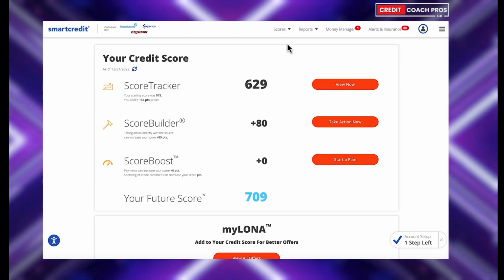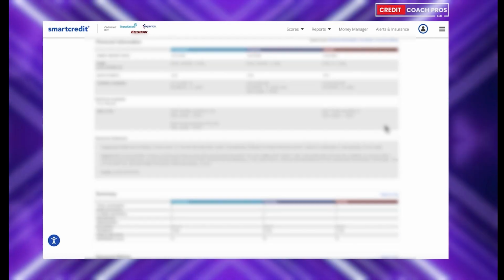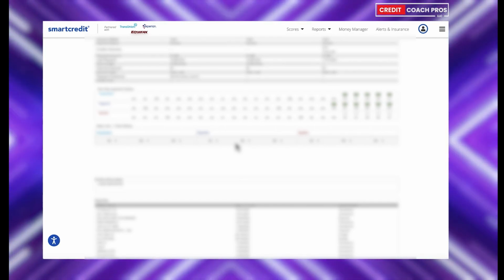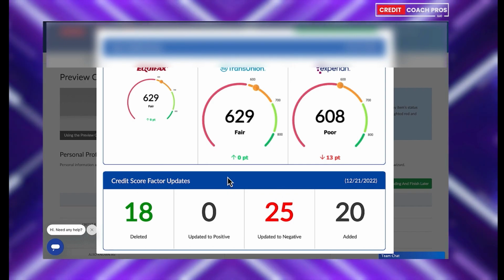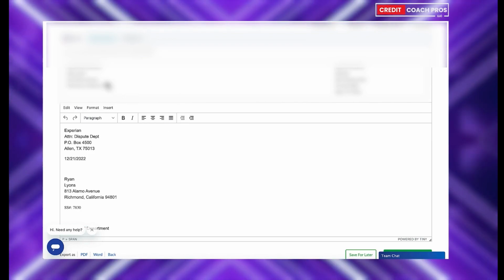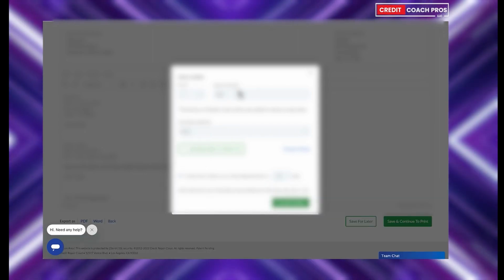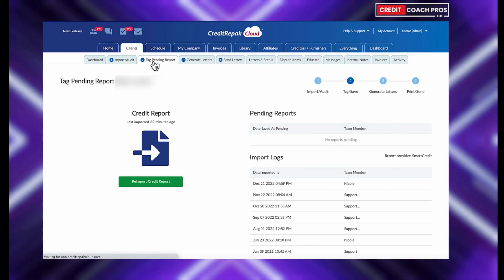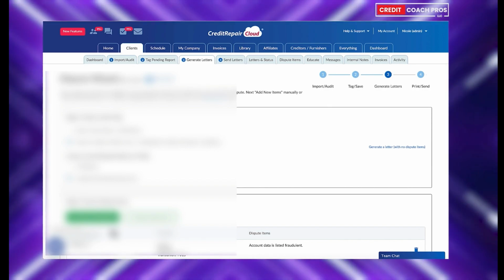Credit Repair Masterclass Credit Repair Business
Credit Repair Masterclass Credit Repair Business creditrepair @CreditCoachNicoleScott
Start a credit repair business using the software credit repair cloud. A credit repair business can make you millions! Are you the next credit repair millionaire?

Sign up for Credit Repair Cloud Training. My Credit Repair Course will help you start your credit repair business

Need Credit Repair help? Schedule a FREE intro call ☎️

Thank you for your support! I am not a legal expert or have any authority to give legal  advice.  While all the information in this video is believed to be accurate at the time of its recording, realize this channel and its author make no express warranty as to the completeness or accuracy, nor can it accept responsibility for anything.